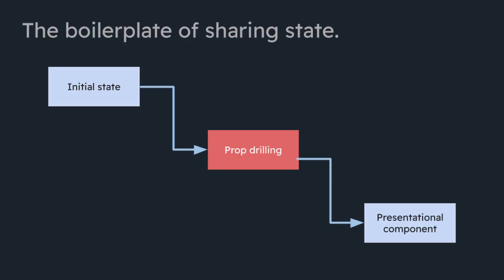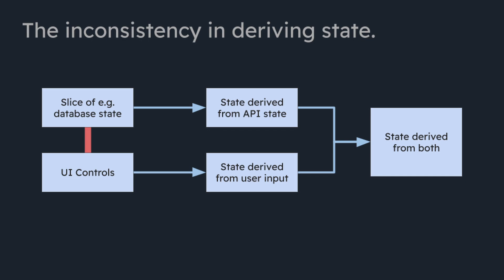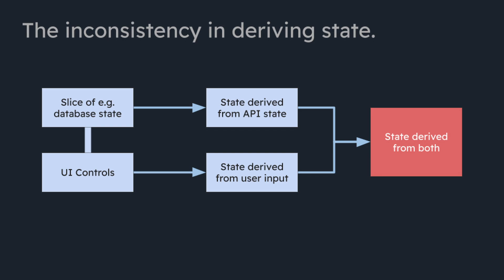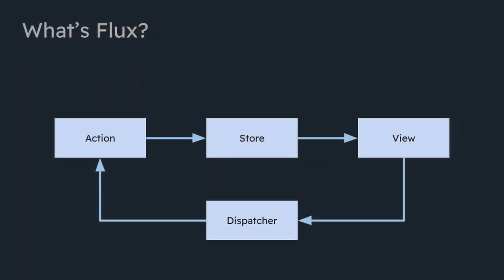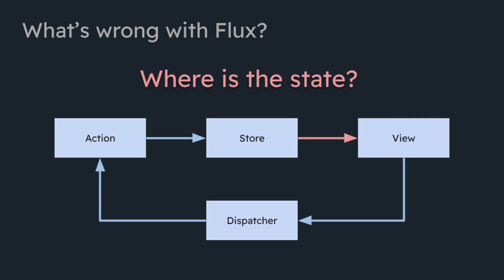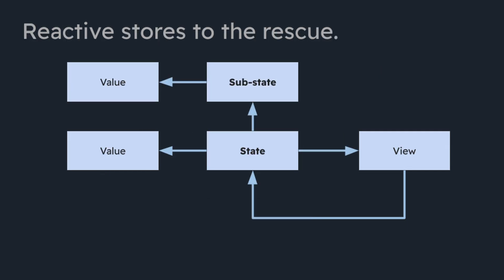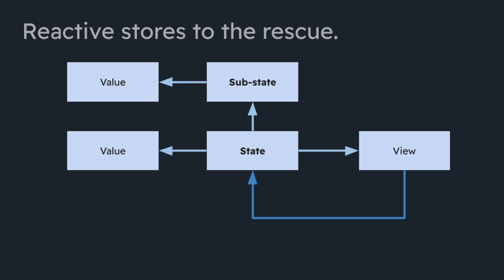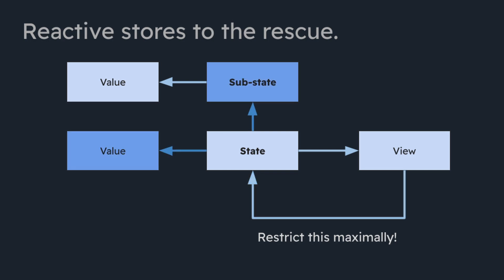State Management: Why Your Frontend Is Hard To Maintain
We dive into what is wrong with current state management solutions and how to manage complex state instead. We try to digest what Redux, Zustand, Recoil, MobX and others are still doing wrong and come up with a better alternative that is simple but flexible and avoids the usual footguns that can occur when you extract out too much state into a separate part of your codebase.

Make live changes to your web app without any code. Define user flows visually and generate changes to your codebase!